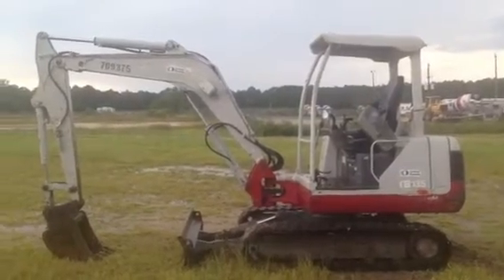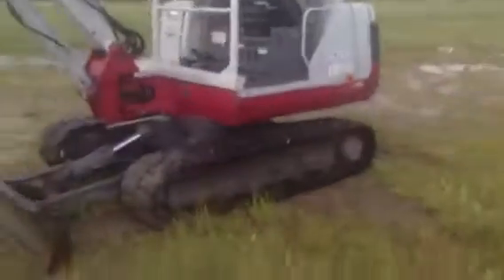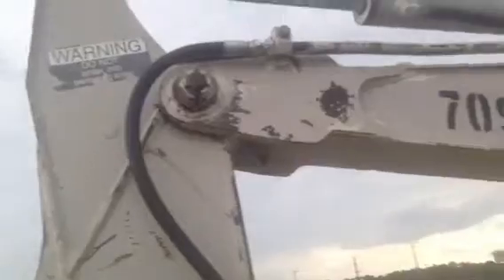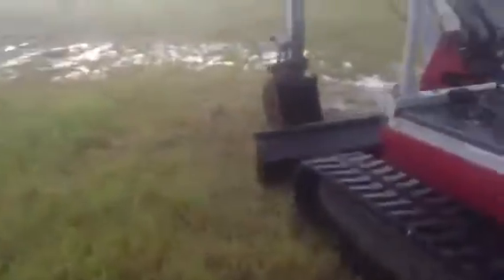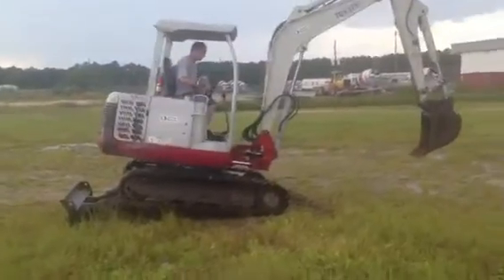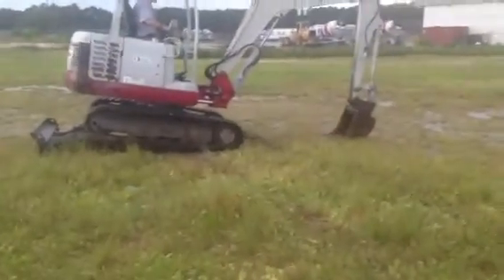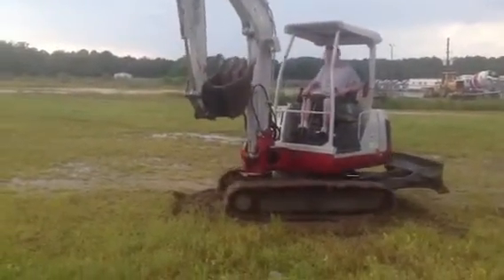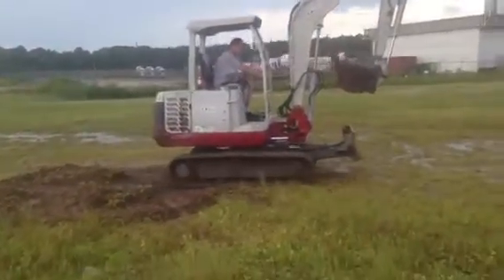Best Takeuchi available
Dcggfghh